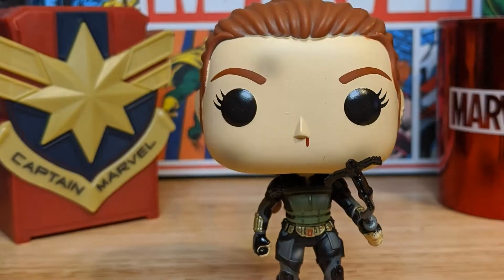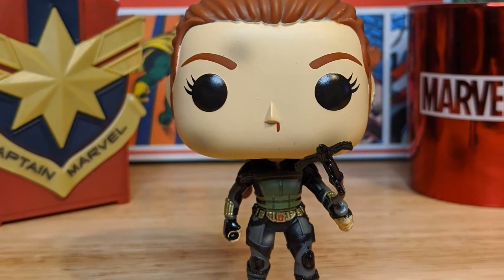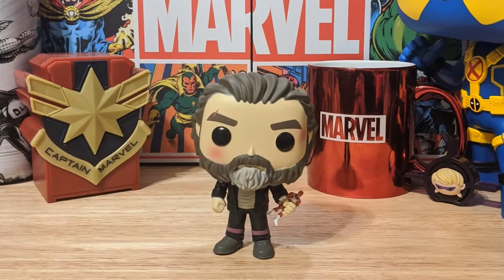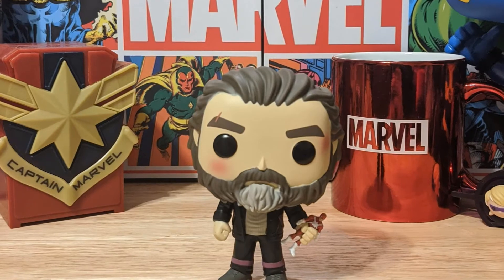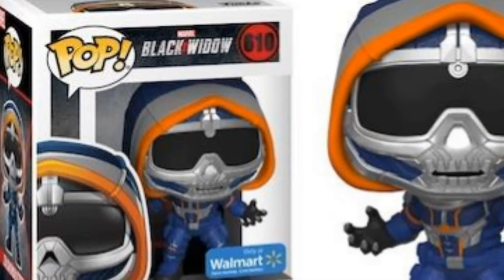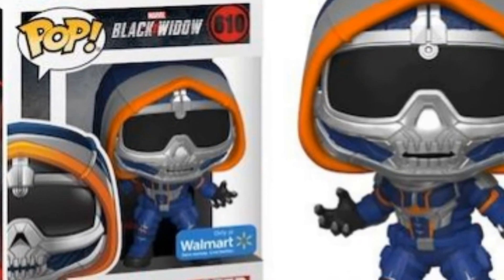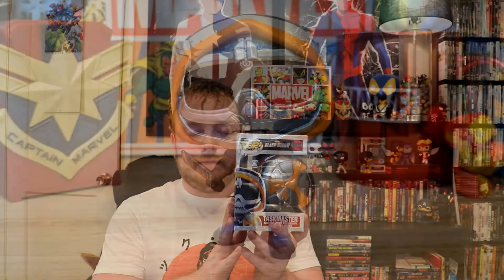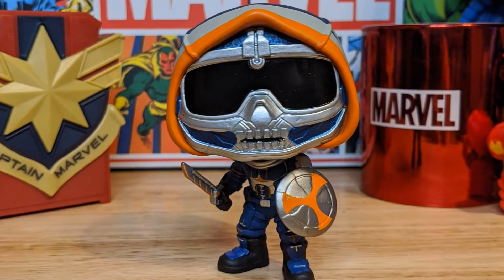Funko Friday - Black Widow Movie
As a new video series when there are collections to discuss I will go over an entire or the majority of a collection of Funkos. Today's for the first one I am talking about the Funko Pop collection for the upcoming Black Widow movie.

Twitter: Someday maybe, but probably not.

I, of course, do not own any rights to music, images, logos, characters, or likenesses used in this video. They are the property of the rights holder, and theirs alone. According to the Copyright Disclaimer under section 107 of the Copyright Act of 1976, allowance is made for “fair use” for purposes such as criticism, comment, news reporting, teaching, scholarship, education, and research.